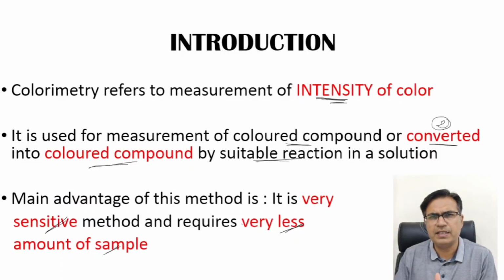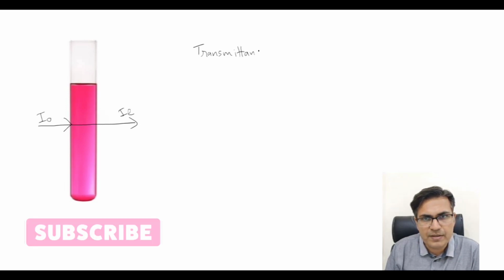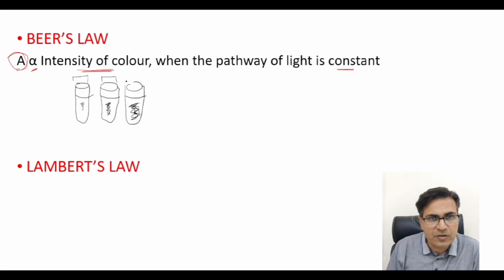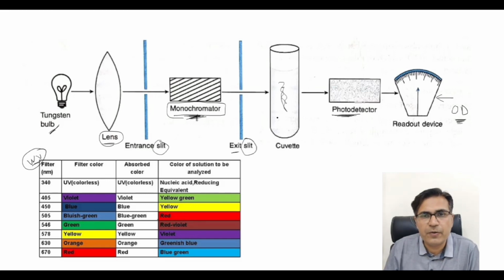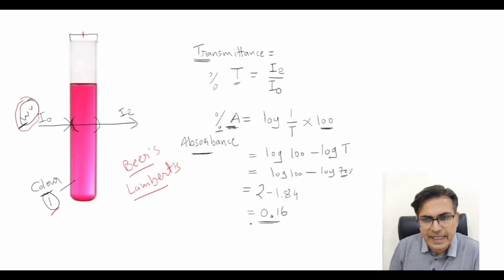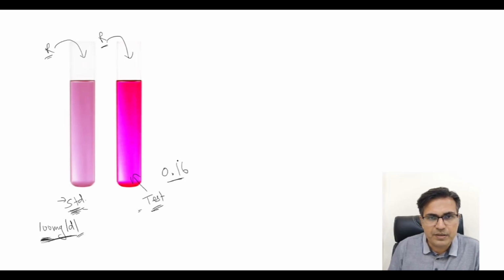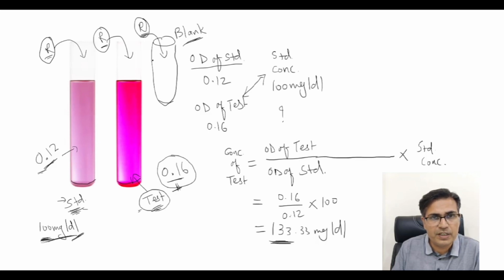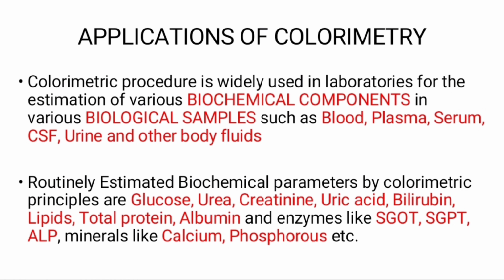Colorimetry || Beer's law || Lambert's law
In this video, I have explained about colorimetry, it's laws, how colorimeter works, structure of colorimeter and how it calculates the optical density. Establishment of beer's law in laboratory with graphical representation and finally applications of colorimetry.

0:00 Introduction
1:51 How we check the intensity of colour
4:39 Beer's law and Lambert's law
6:43 Structure of colorimeter
8:01 Importance of wavelength and filter (monochromator)
9:45 How colorimeter calculates Optical Density (OD)
12:30 How to calculate conc. of any parameter
16:22 Importance of Blank
18:40 Establishment of Beer's law in lab
19:59 Applications of colorimetry